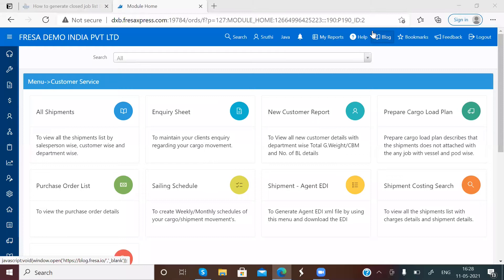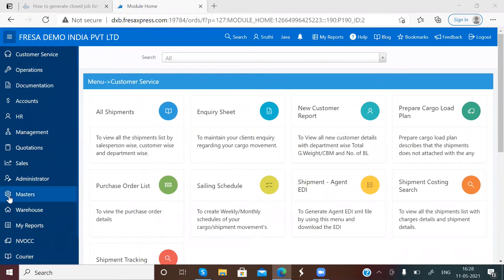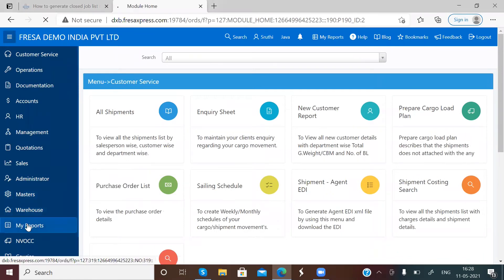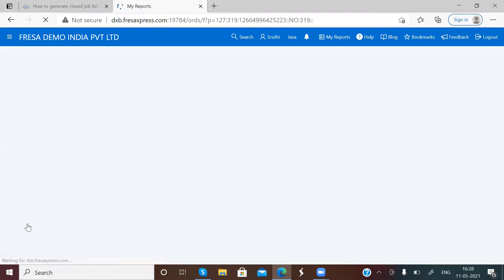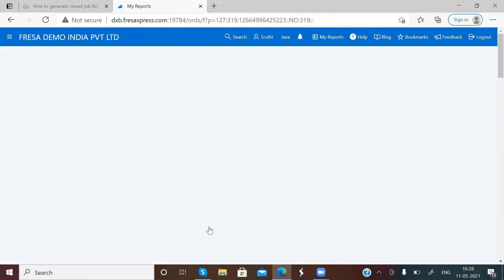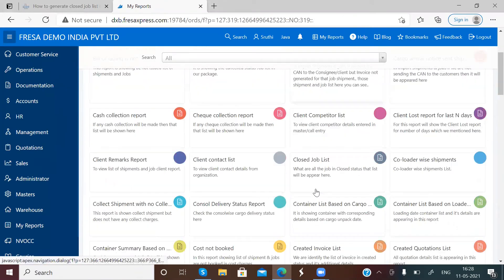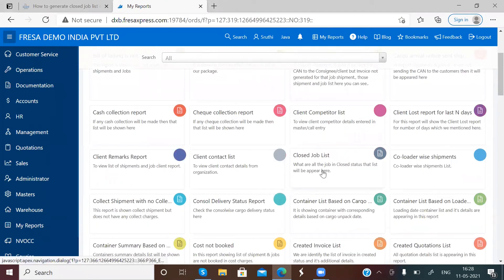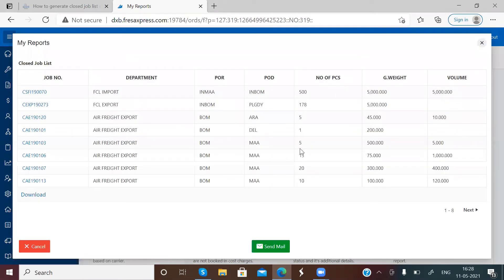How to generate closed job list report in Fresa Application